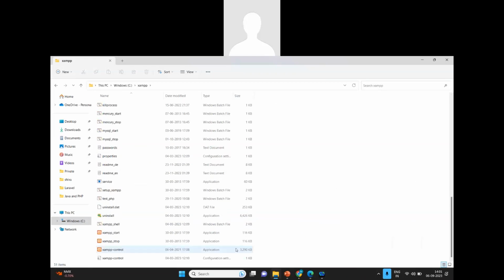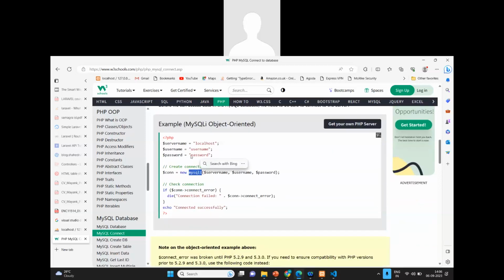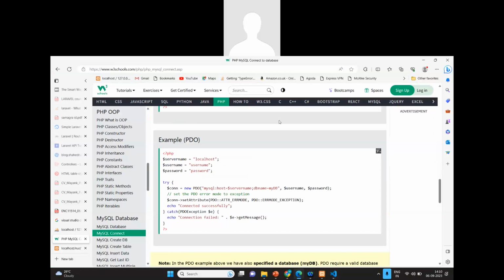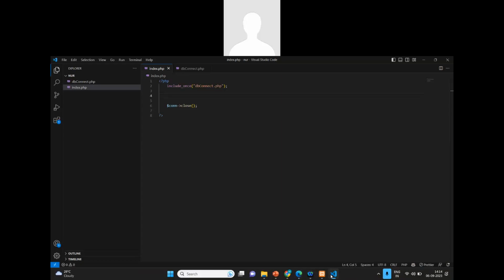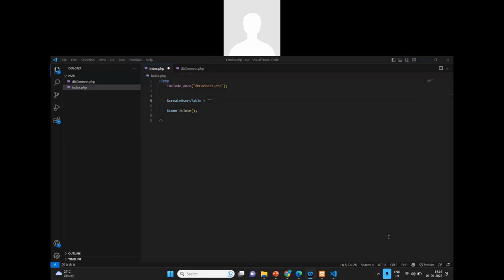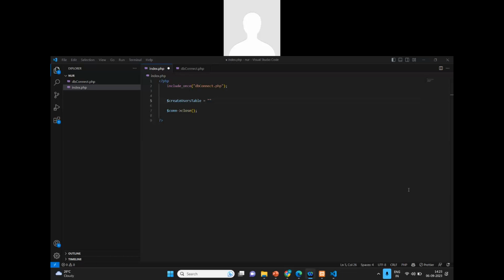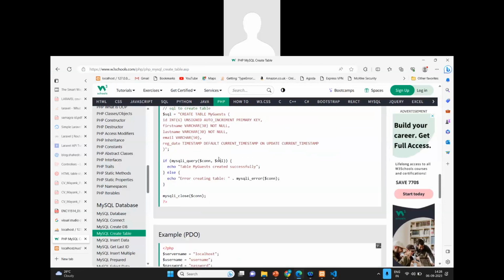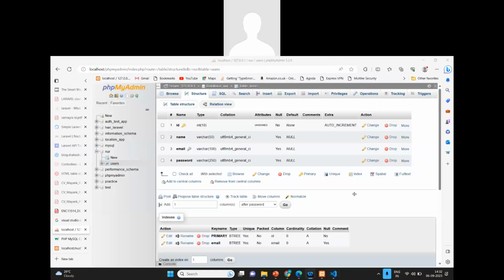create table using PHP MYSQL